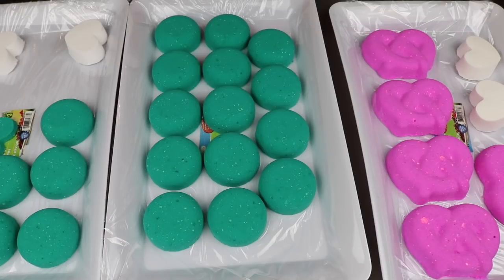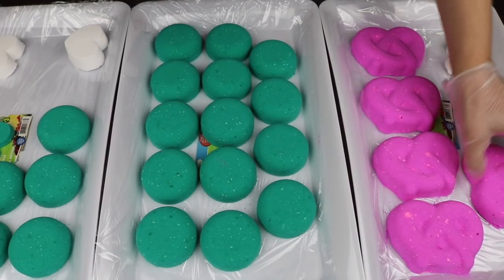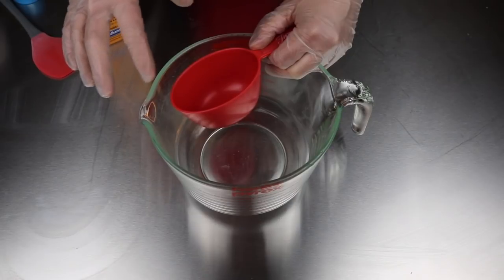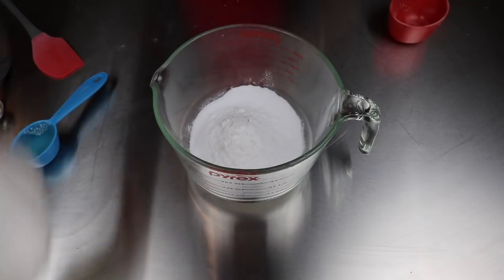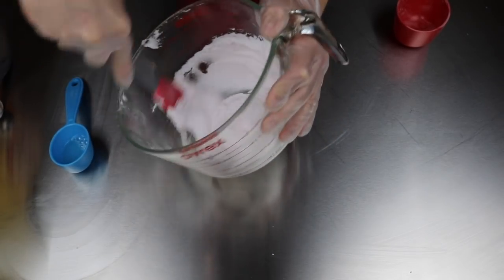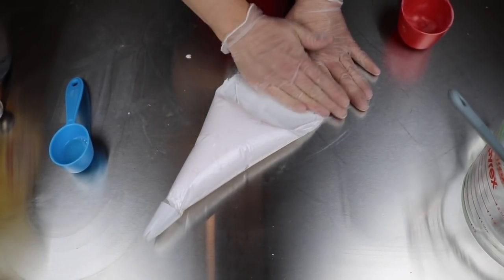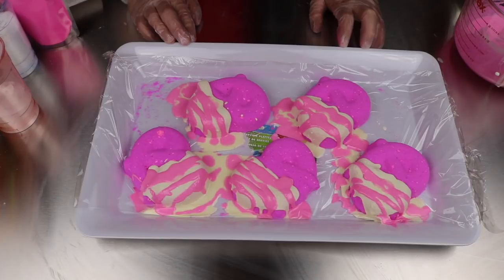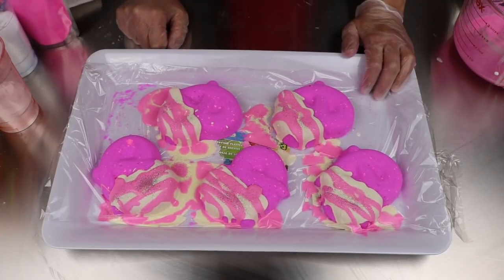Frosting & Glazing Bath Bombs with 2 Recipes! | Northern Waters Cleansing Co.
Here's an usually chatty video from me this week :~) Check out how I make my bath bomb frosting and glaze/drizzle recipes. They're super easy and add a lovely finishing touch to various bath bomb shapes.

Here in Canada it's a long weekend so watch this video then get outside and enjoy some sunshine! ;)